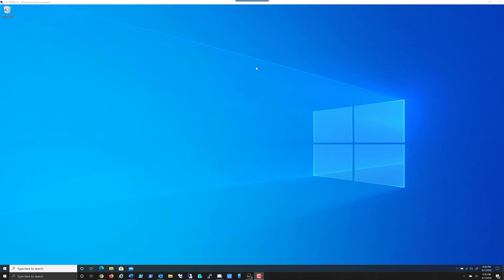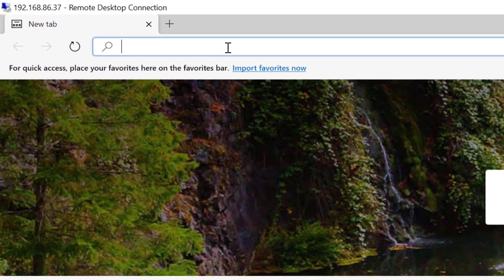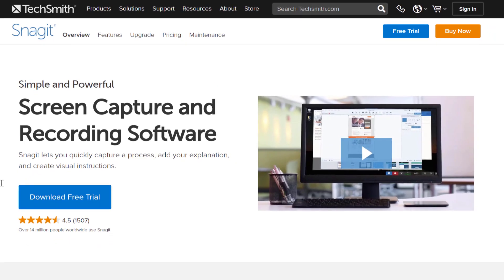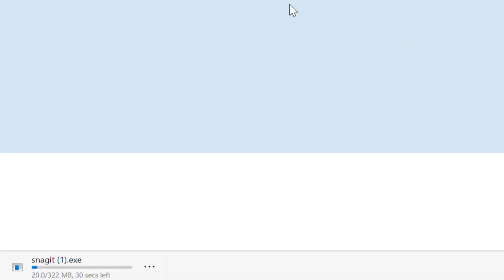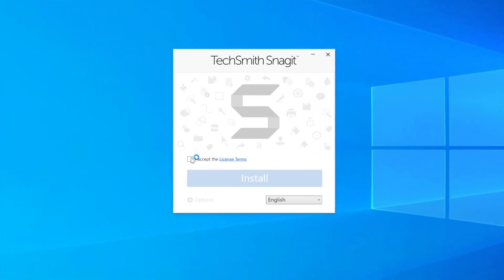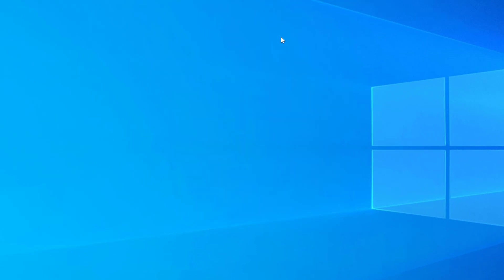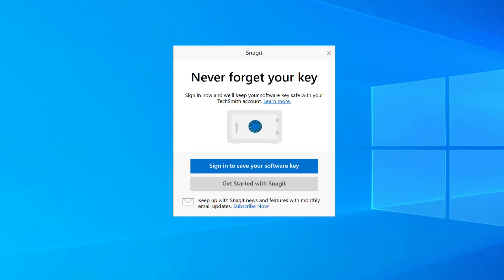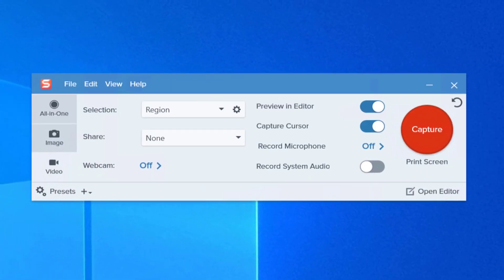Download and Install Techsmtih's Snagit 2020 on Windows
In this video I will demonstrate how to download the latest version of Techsmith's Snagit 2020 from the Techsmith website and install it onto a Windows computer.